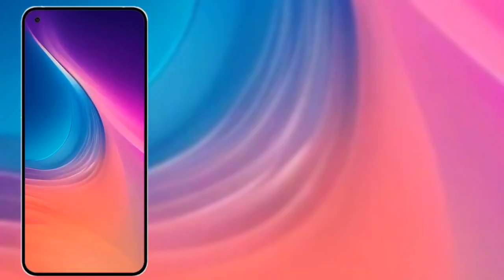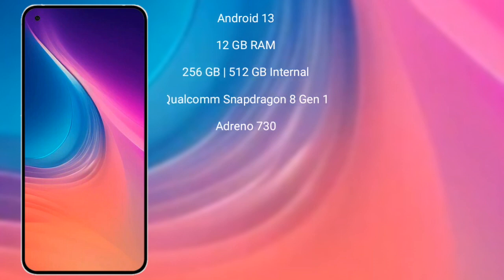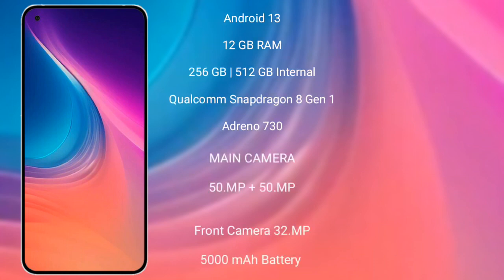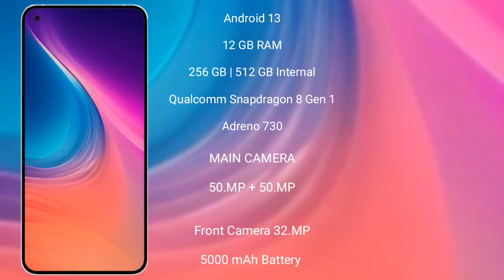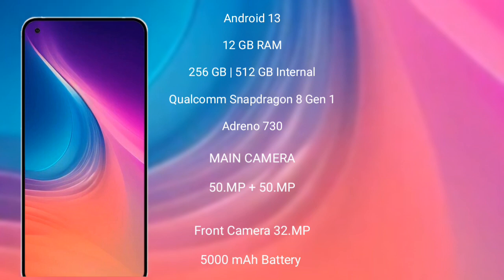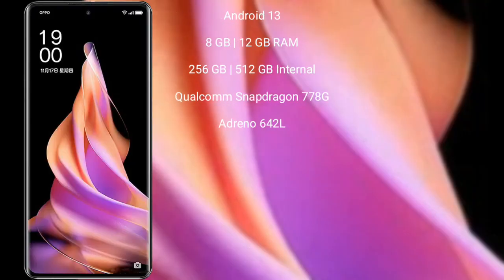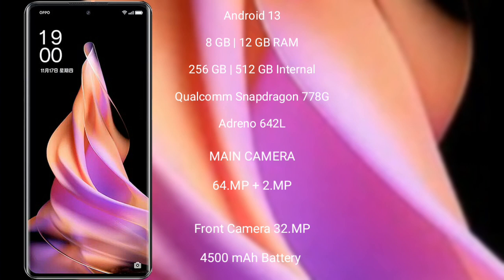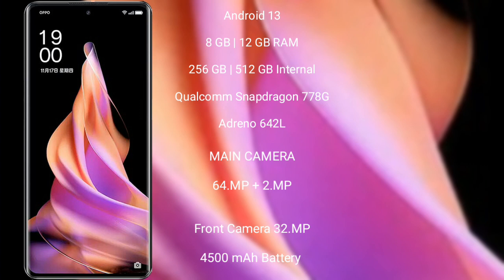Nothing Phone 2 vs Oppo Reno 9 Review & Comparison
nothing phone 2 vs oppo reno 9
nothing phone 2 vs reno 9